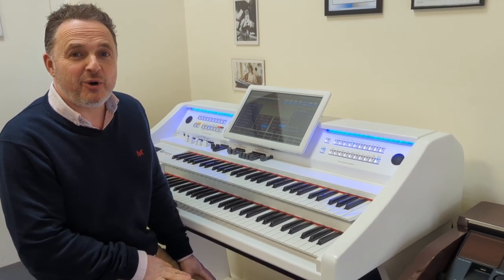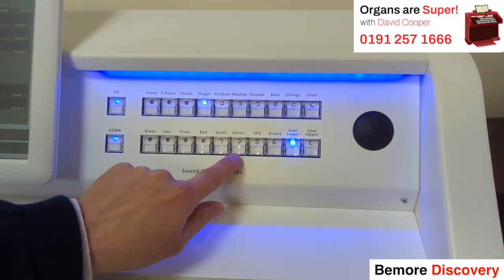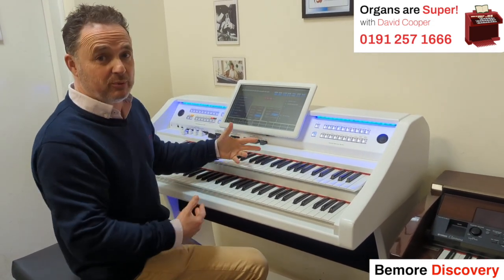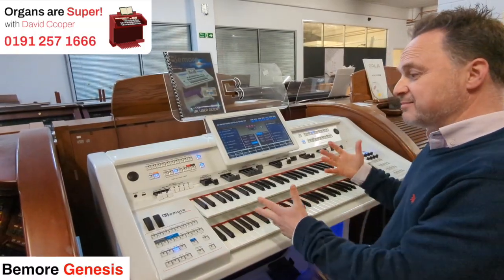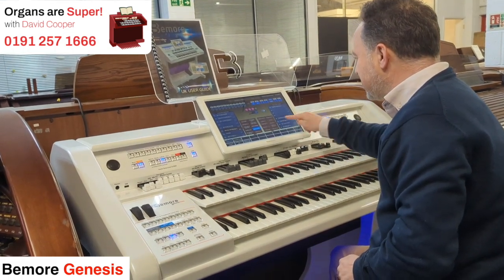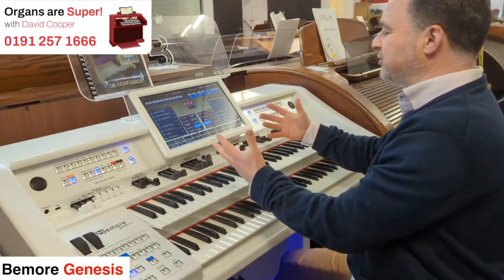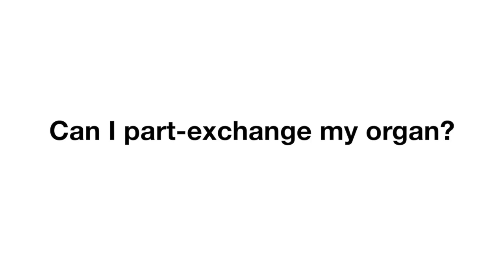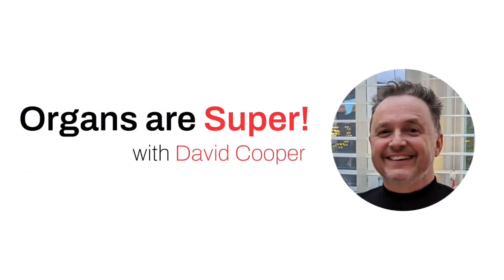Organs Are Super! - With David Cooper | Episode #7: Bemore Discovery & Genesis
In episode #7 of Organs Are Super! - With David Cooper, David demonstrated the phenomenal Bemore Discovery & Genesis organs.

☎️ Call David today on 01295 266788.